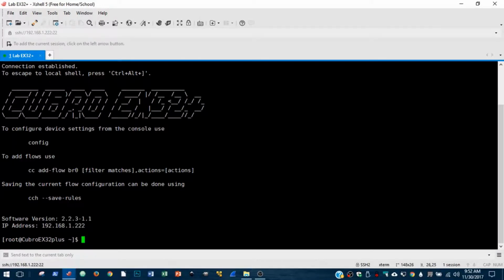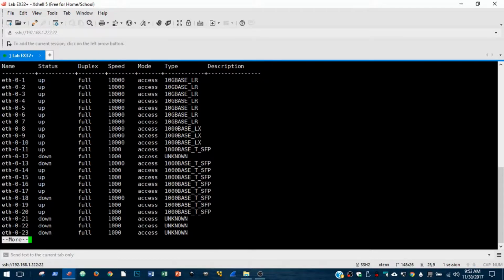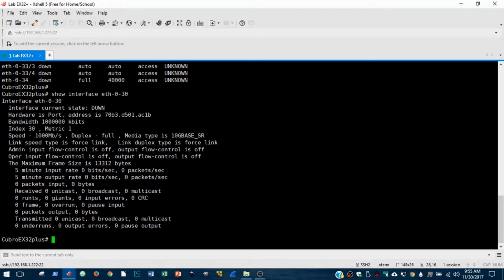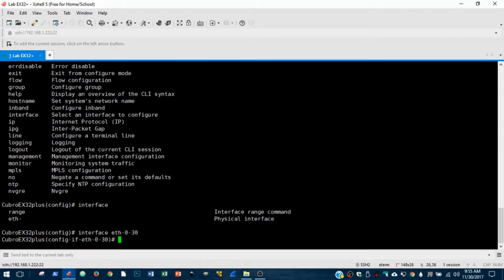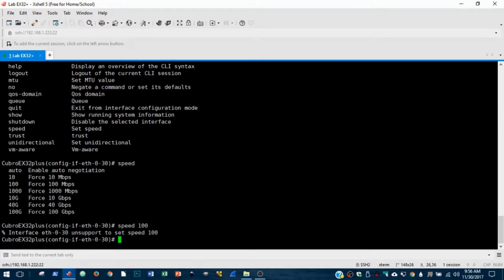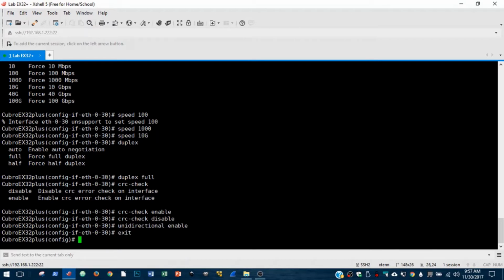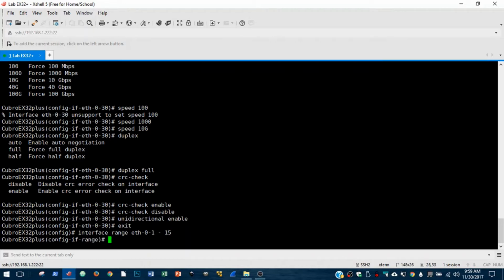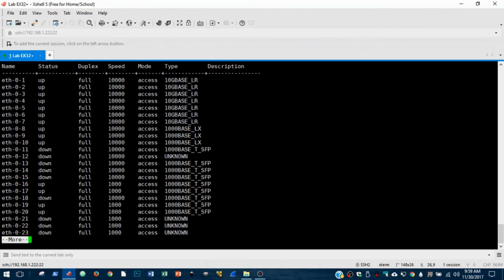Cubro Packetmaster Port Configuration using the CLI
This video shows how to do basic physical port configuration using the command line interface of the Cubro Packetmaster EX Network Packet Broker.